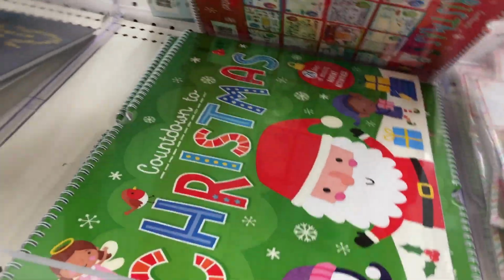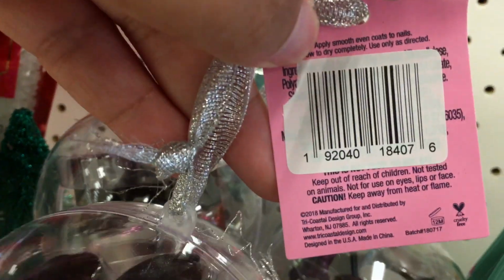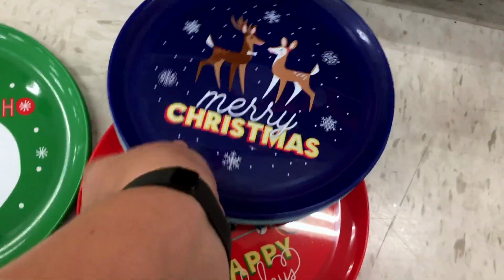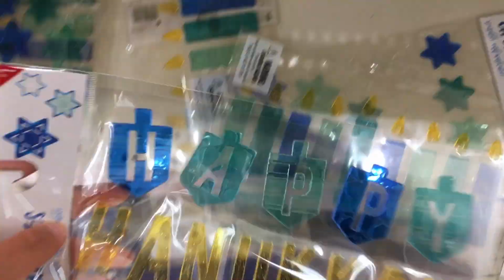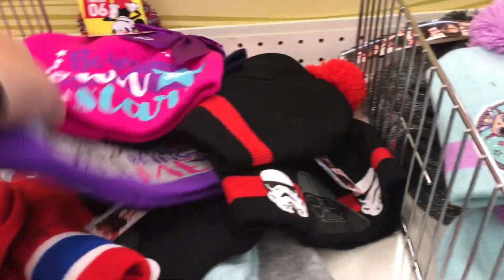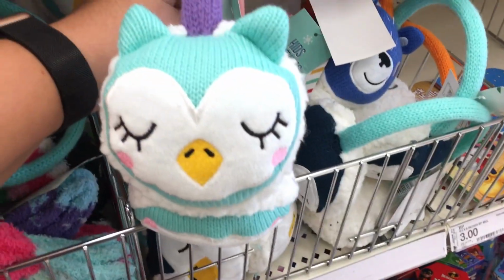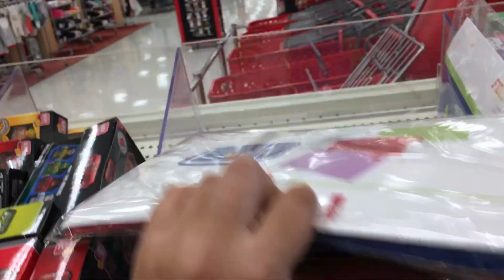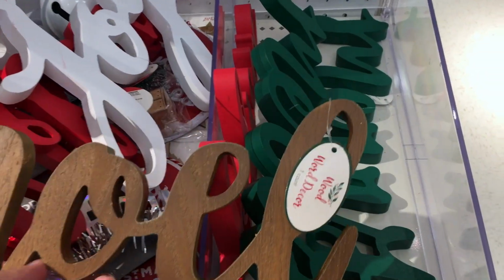TARGET BULLSEYE'S CHRISTMAS Shop with Me 2018 | TARGET DOLLAR SPOT | PART 2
Hi friends!  Today's video is PART TWO of my Target Dollar Spot Shop with Me.  So many cute items this year for Christmas and Hanukkah!

What are your favorite items?

You can use the DPCI number or the UPC number